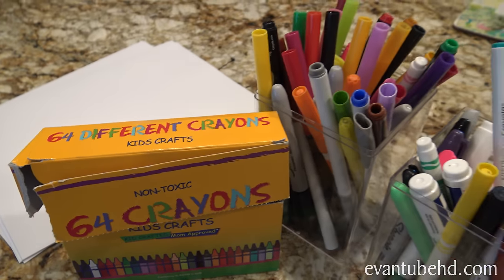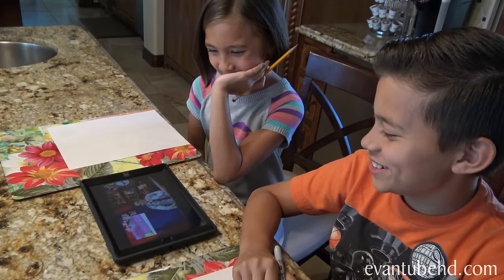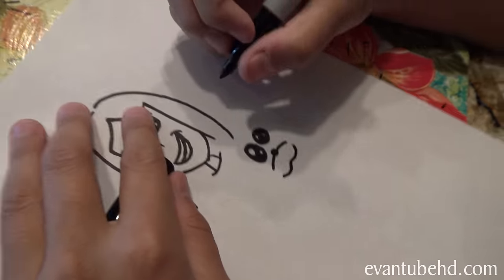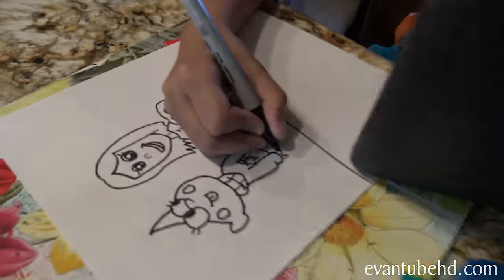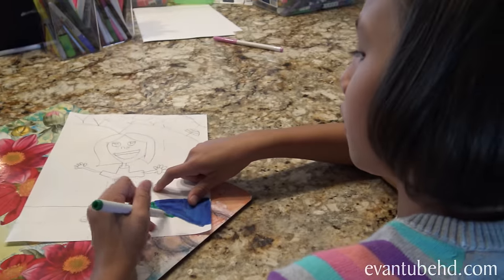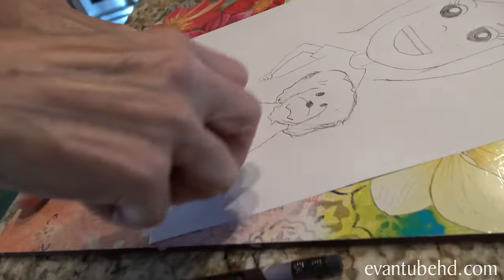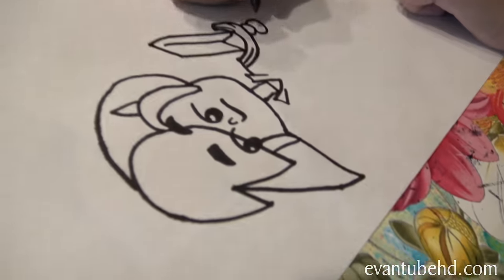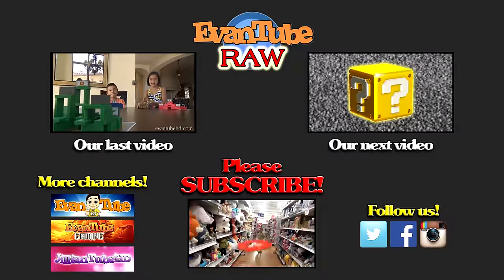DRAWING JILLIAN!!! Family Drawing Time with Muffalo Potato!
We love arts and crafts!  Today we're learning how to draw Jillian the Muffalo Potato way using letters and numbers!   Try it out for yourselves and make sure to tag us on your creation! We'd love to see your artwork!